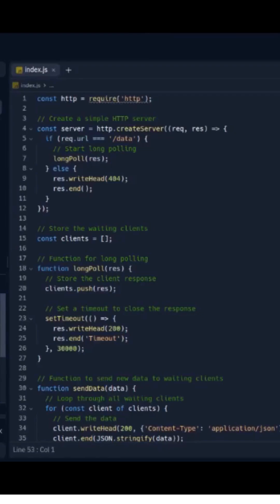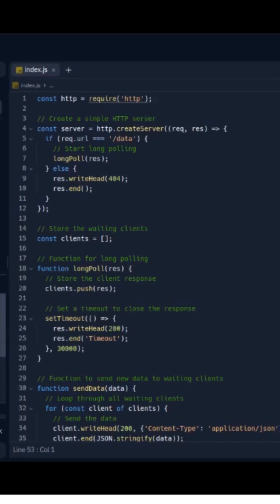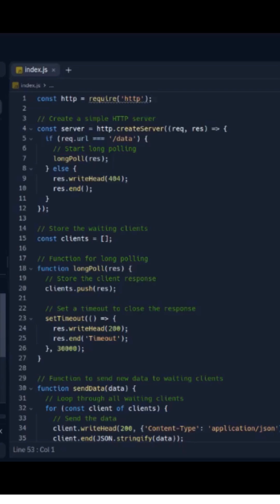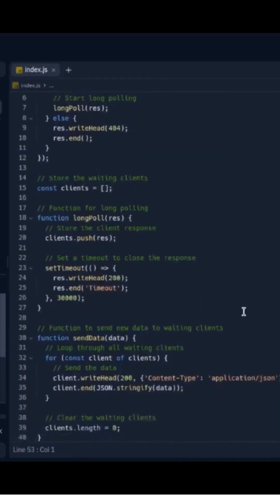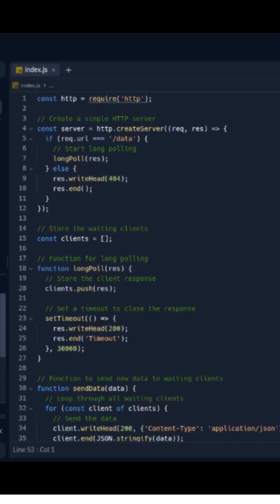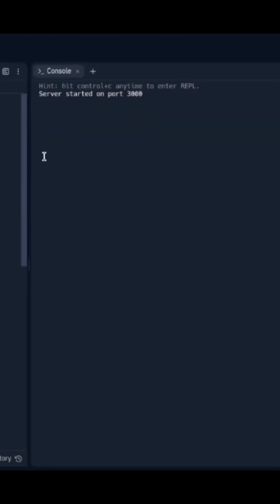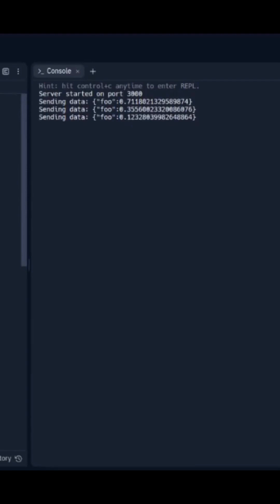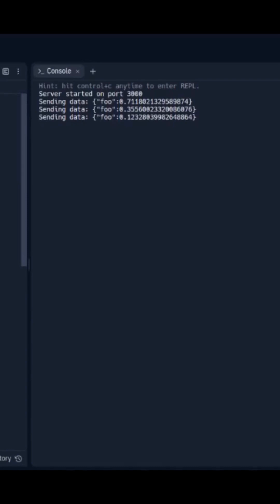Long Polling Example | Long Polling Example in NodeJs